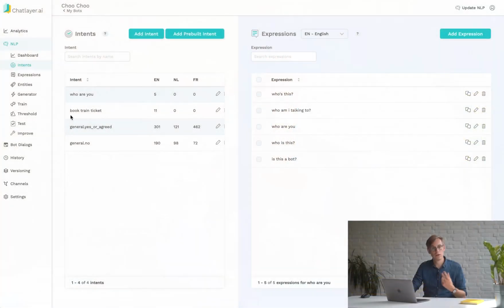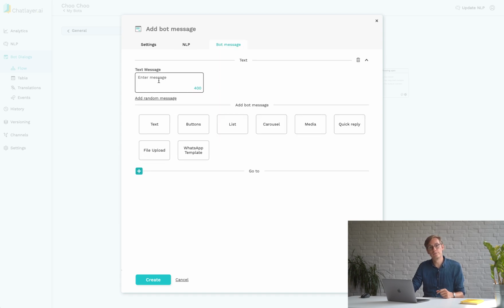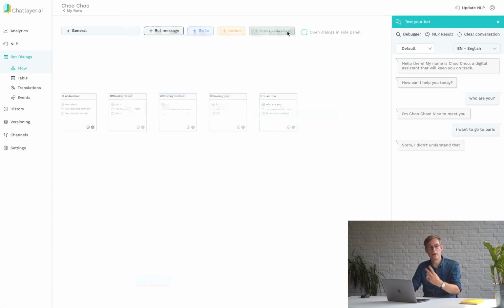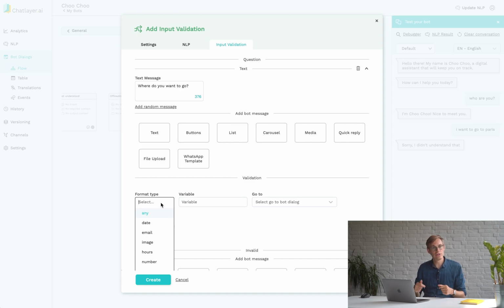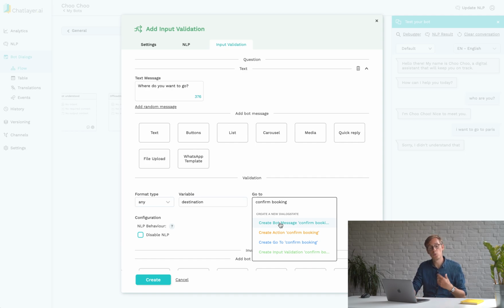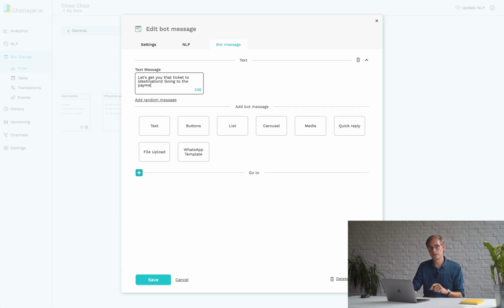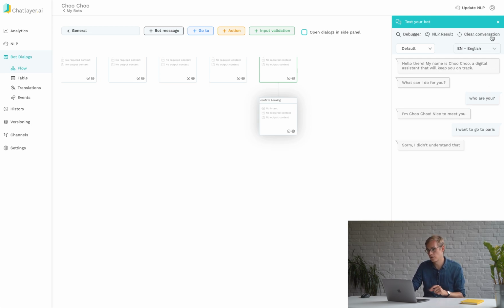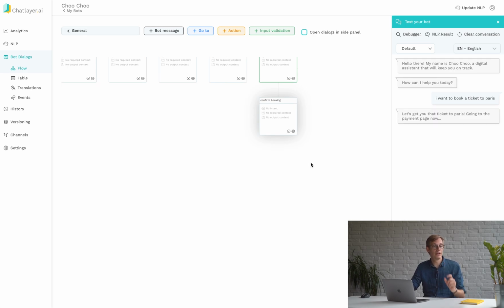Chatlayer.ai: Responding to your customers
In this video series, we will guide you in building the best possible chatbot on the Chatlayer.ai platform.
Understanding your customers is not enough. In this video, we will explore how you can choose what the bot answers after detecting an intent. Furthermore, we'll look into how to ask for and save input from your users.

At Sinch, we're not just experts in messaging...we’re #1.
Our cloud communications platform reaches every mobile phone on the planet - in seconds or less.
Our suite of products and solutions enables you to engage your customers like never before. Whether you're a retail company or a mobile operator, a developer or a marketer, a mobile marketing novice or expert – Sinch can help you to succeed.

to learn more!